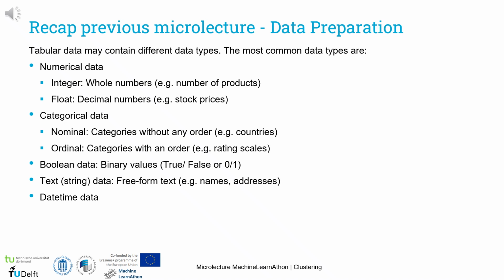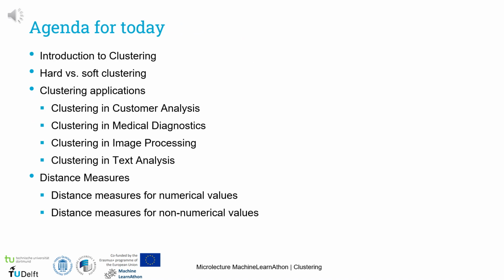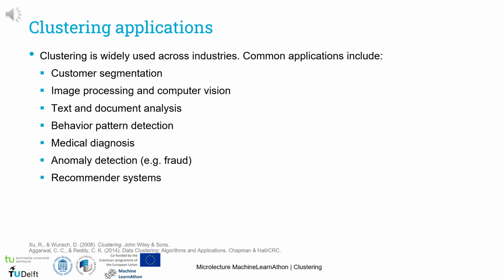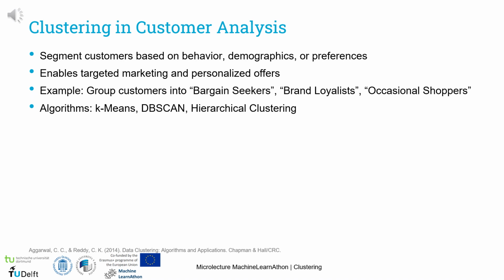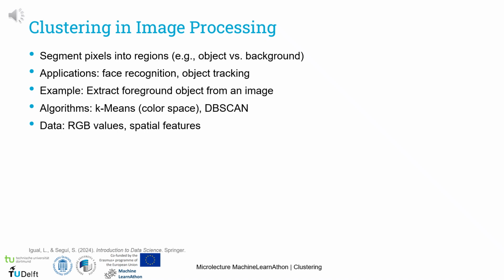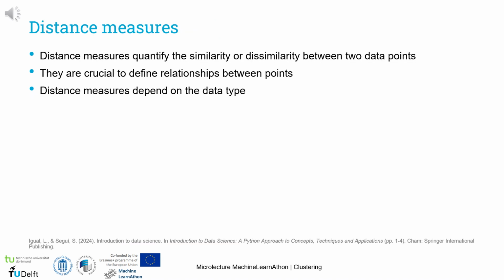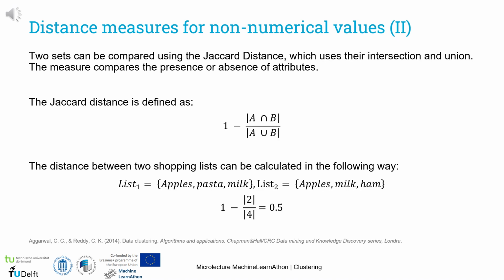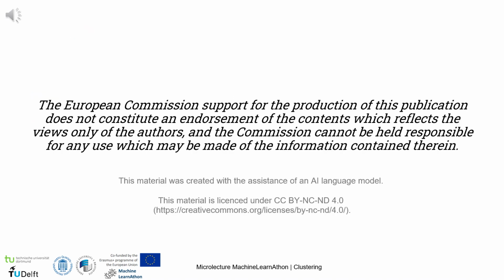Clustering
In this microlecture, we provide an introduction to clustering and its fundamental concepts. We differentiate between hard and soft clustering, and explore various applications across fields such as cluster analysis, medical diagnostics, image processing and text analysis.